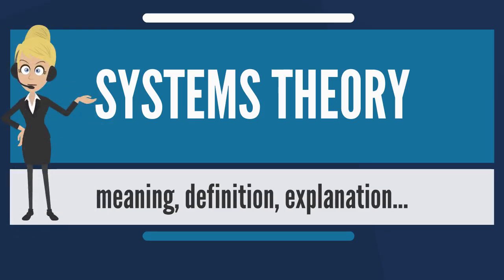What is SYSTEMS THEORY What does SYSTEMS THEORY mean SYSTEMS THEORY meaning & explanation